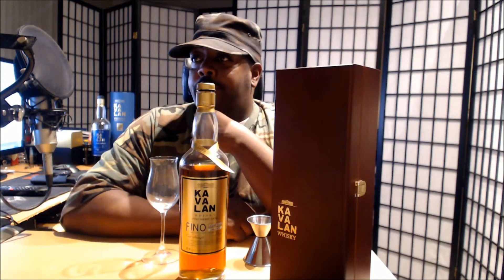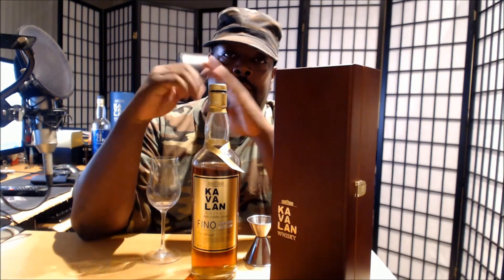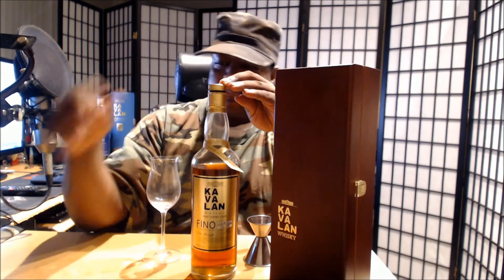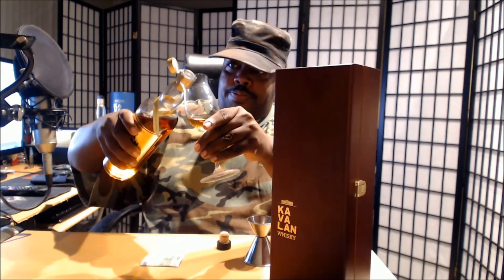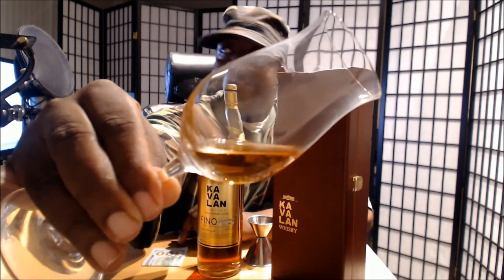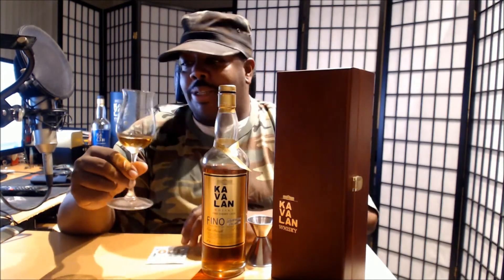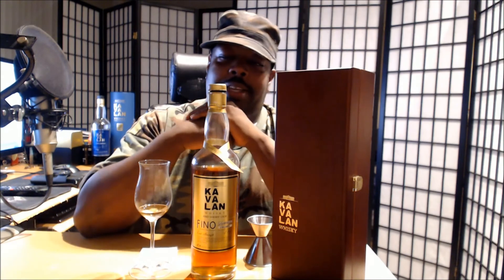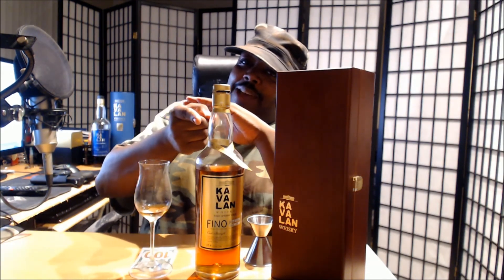Kavalan "Solist" Fino Sherry Cask Strength Review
Kavalan "Solist" Fino Sherry Cask Strength Review 750ml
Score 98/100
My Bottle: Cask 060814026 Distilled 08/14/2006  Bottled 10/28/14
Age: 8 yrs 2 Months and 2 Weeks.
Cost? 4 Elitist Whisky Drinker Coasters!